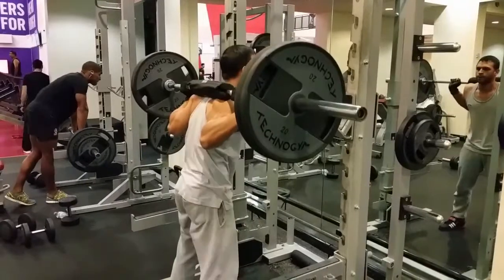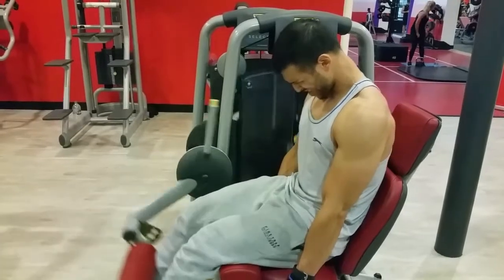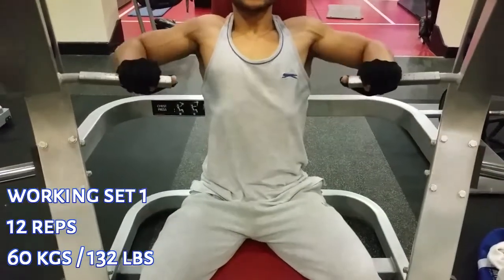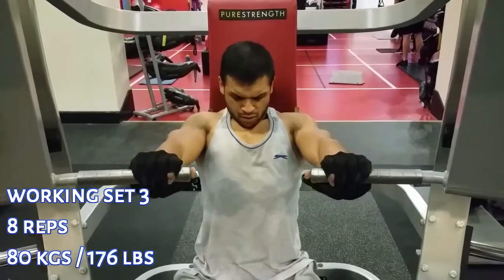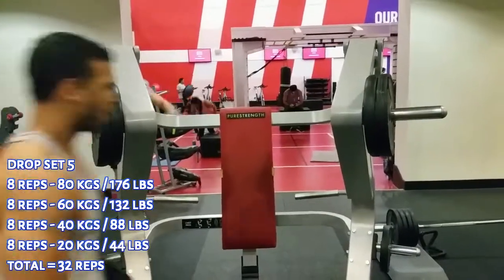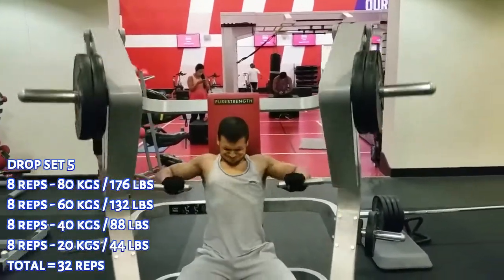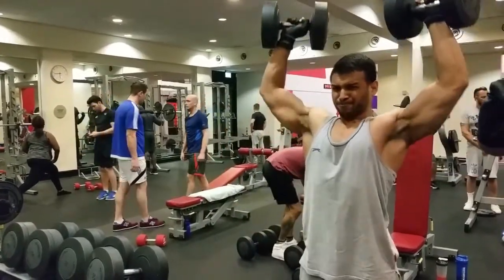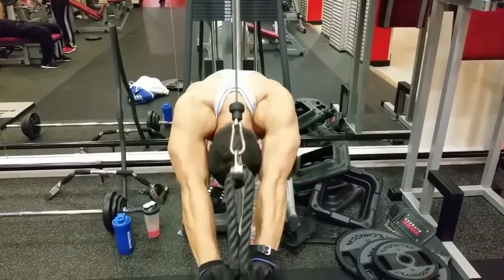High Volume Push Workout - Hammer Strength Bench P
Highlights of my high volume push workout with particular focus on the seated hammer strength bench press. Main points of discussion in this video is the mind-muscle connection, using the appropriate weight for the rep range and using the proper technique to create a true pump.